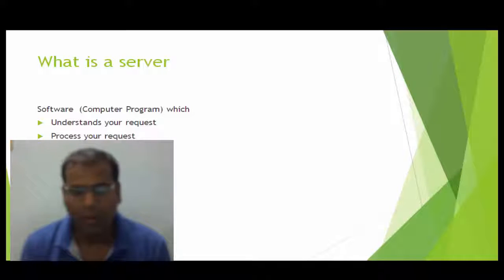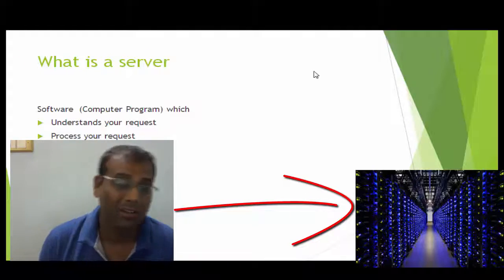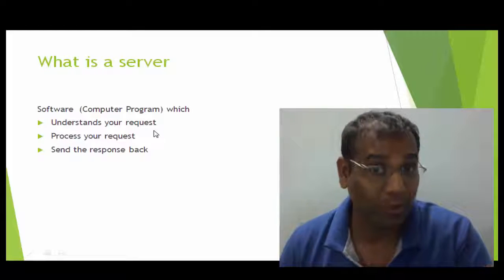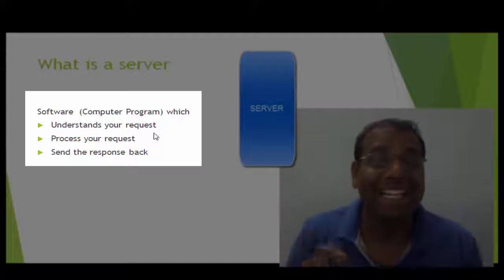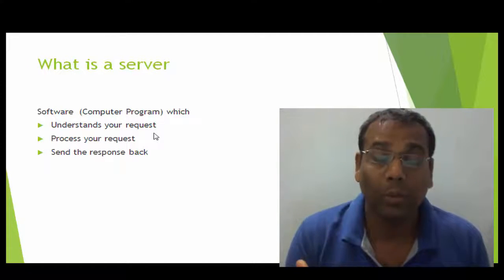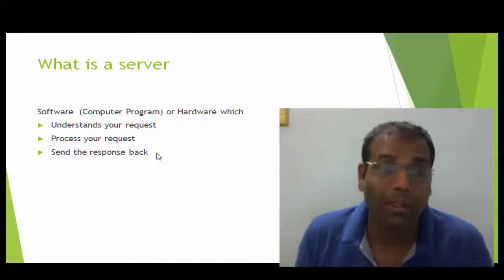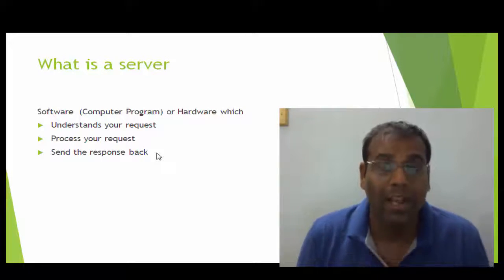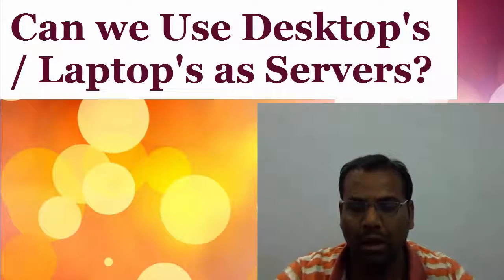LoadRunner / Performance Testing -- What is server? - Video9